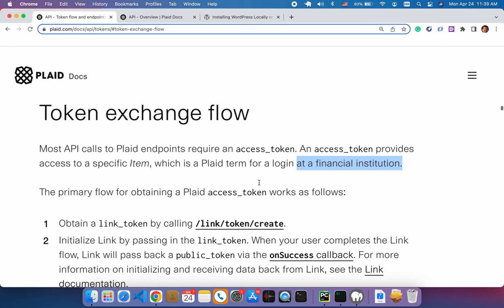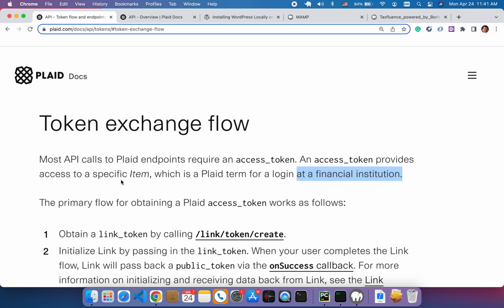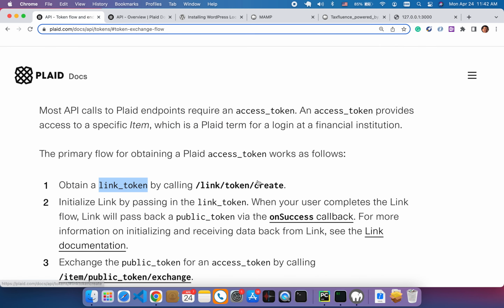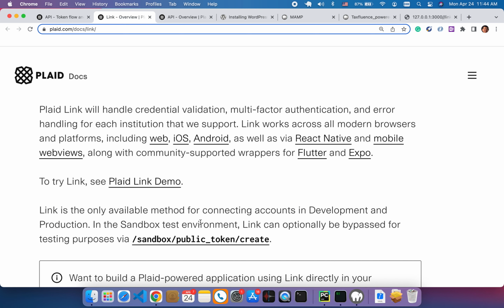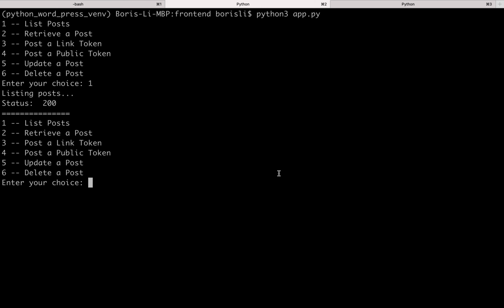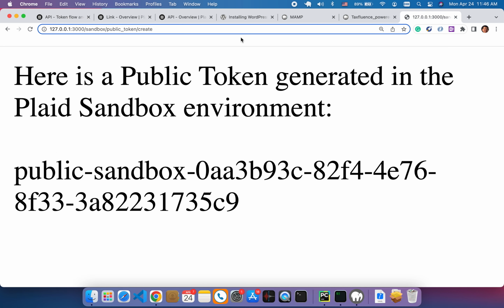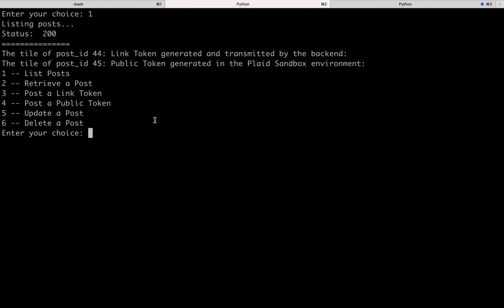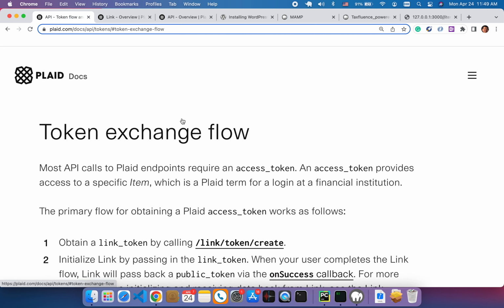Demo of Plaid call backend and WordPress frontend, Boris Li, 04 2023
A Python project that consumes Plaid APIs on the backend, and manages a WordPress website on the frontend, with information exchange in between.